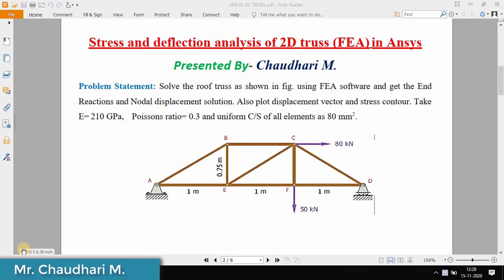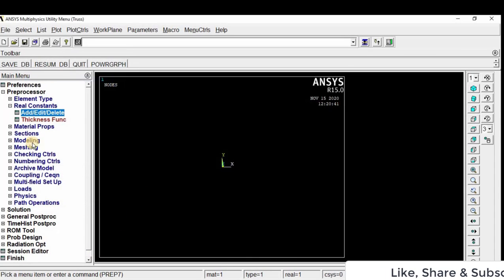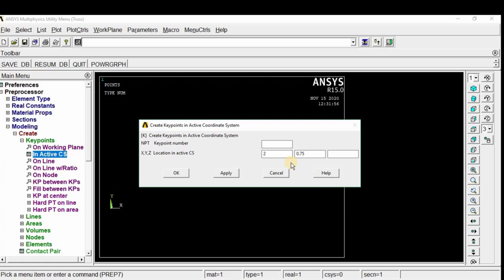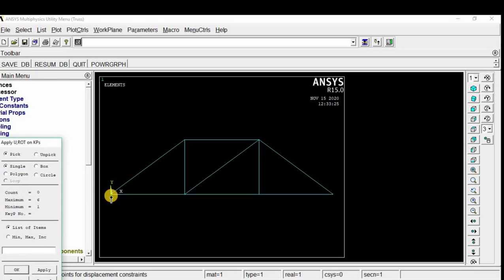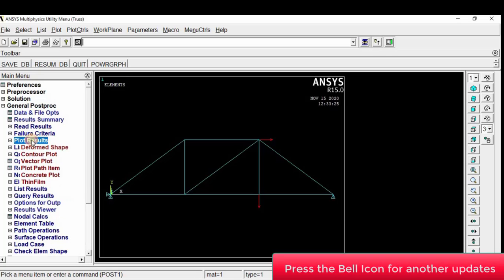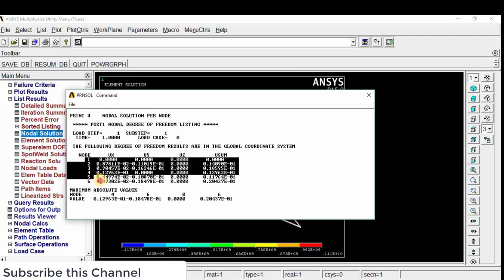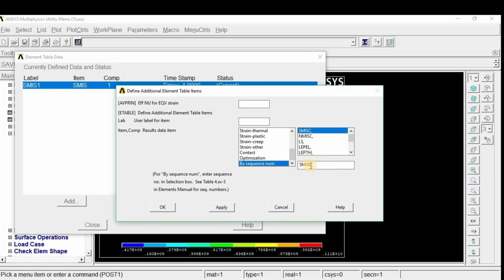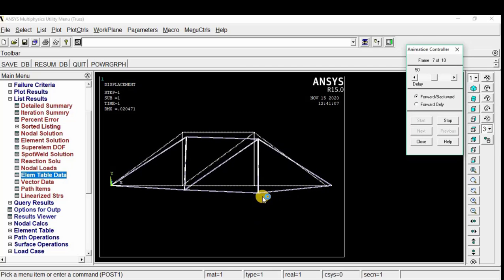Roof trusses Stress and deflection analysis of (FEA) in Ansys || Tutorial-4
🏠 Roof Truss Stress and Deflection Analysis (FEA) in ANSYS 💻

🚀 In this tutorial, you'll learn how to perform Stress and Deflection Analysis of a Roof Truss using Finite Element Analysis (FEA) in ANSYS.

📚 What you'll learn: ✅ Introduction to Roof Truss Analysis
✅ Creating the Roof Truss Geometry in ANSYS
✅ Defining Material Properties
✅ Assigning Cross-Sectional Properties
✅ Applying Supports and External Loads
✅ Generating the Finite Element Mesh
✅ Solving the FEA Model
✅ Evaluating Stress Distribution
✅ Analyzing Total Deformation (Deflection)
✅ Interpreting and Validating the Results

👉 This tutorial is ideal for Civil, Structural, Mechanical, and Aerospace Engineering students, as well as professionals learning Finite Element Analysis (FEA) using ANSYS.

Please leave your questions or tutorial requests in the comments section. Your feedback helps create future tutorials!

Copyright Elements
Video editing Software:- Camtasia